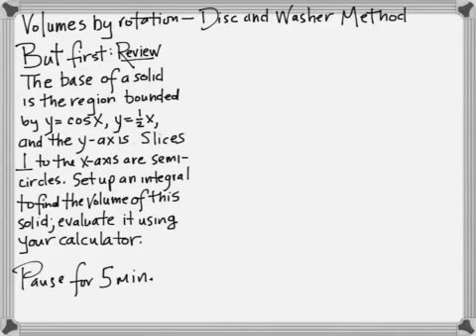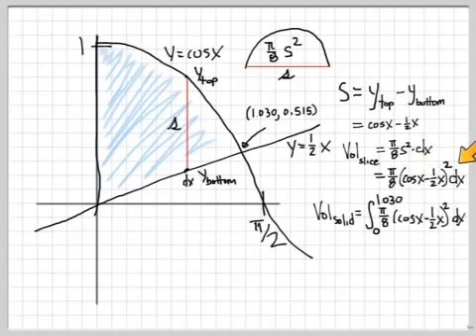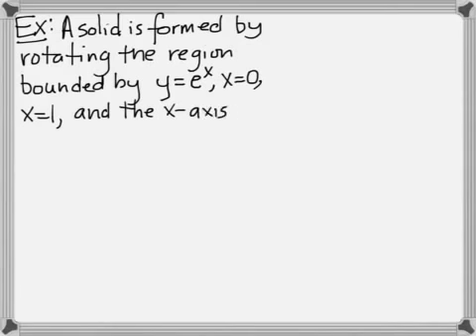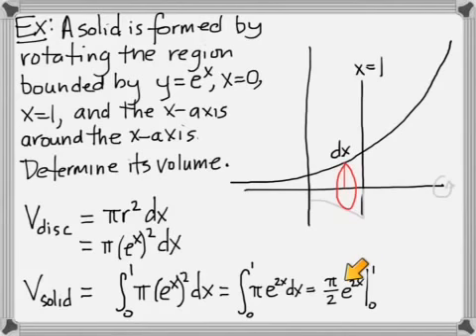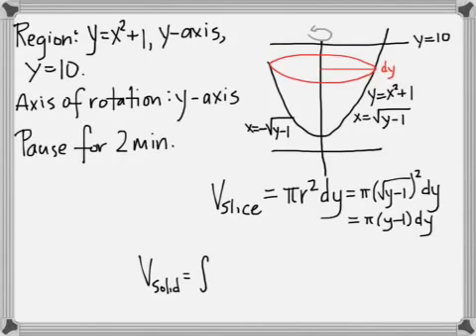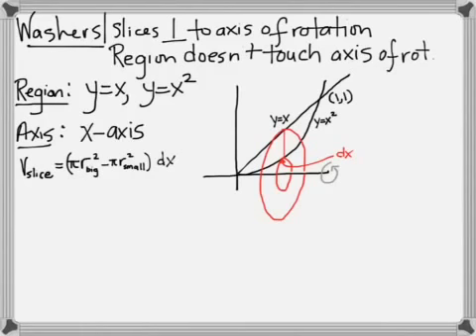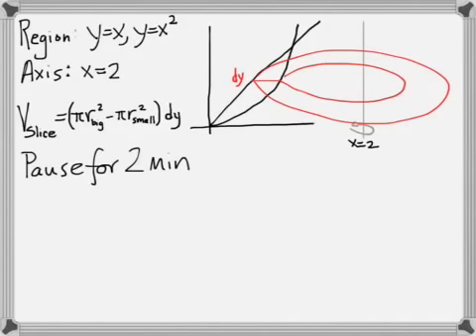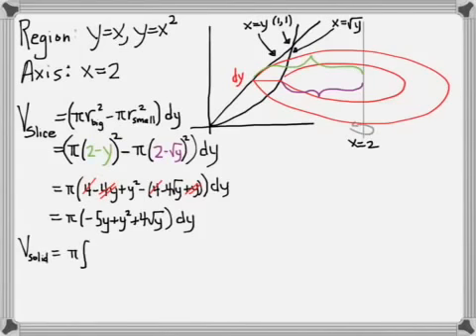Volumes of rotation discs and washers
Computing volumes of solids of rotation using the washer method.